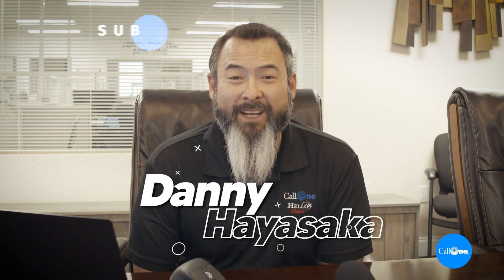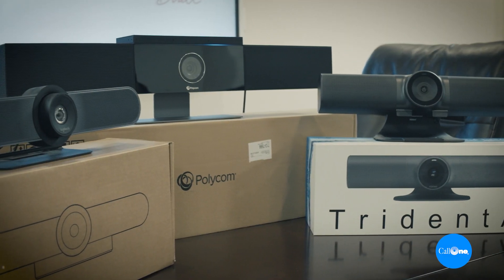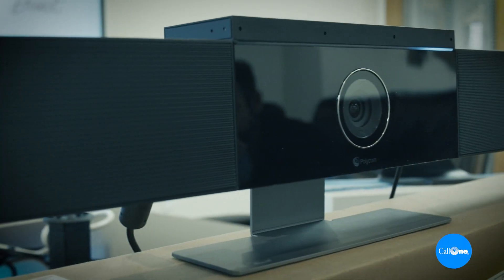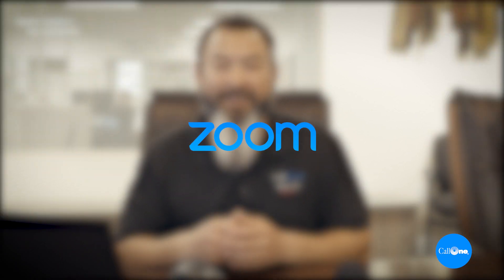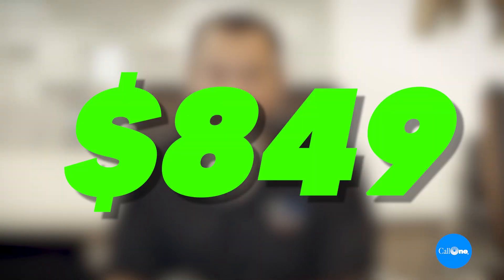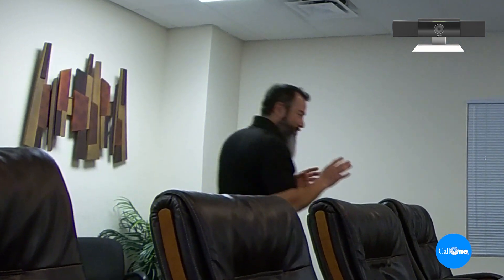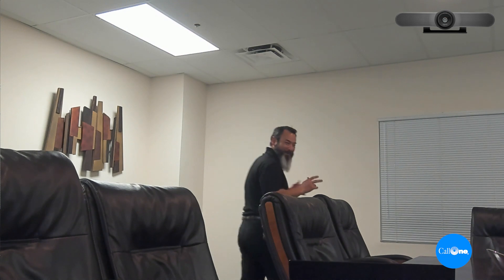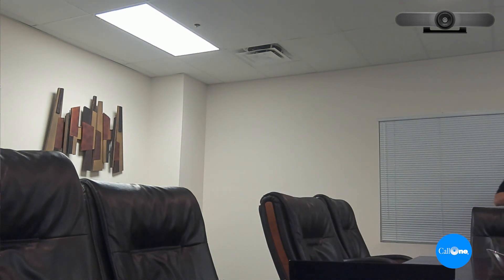Poly Studio vs Logitech MeetUp vs VDO360 TridentAI | Auto Tracking-Framing Demo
This video focuses on the Autotracking/Autoframing features of these all-in-one video bars: Poly Studio, Logitech MeetUp, and VDO360 TridentAI. All are very simple to set up and easy to use. In terms of setup, each only has two cables: Power and USB. They work across all leading video collaboration platforms, including Microsoft Teams, Zoom, Cisco Webex, Google Meet, and more! All are designed for small meeting spaces and come in under $1000 MSRP. Please share feedback or ask questions in the comment section below!

Time Stamps:
Intro - 00:00
Overview - 00:40
Poly Studio - 01:32
Logitech MeetUp - 02:31
VDO360 TridentAI - 04:29
Direct Comparison - 05:15